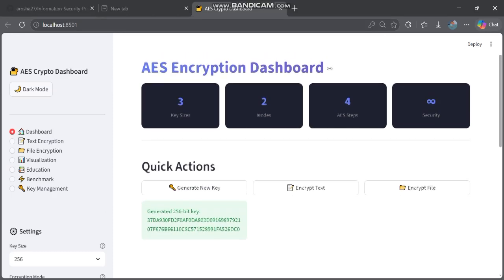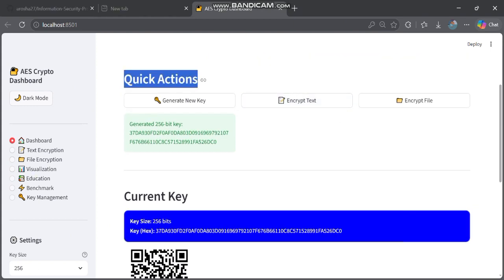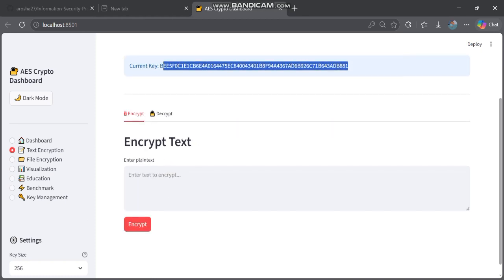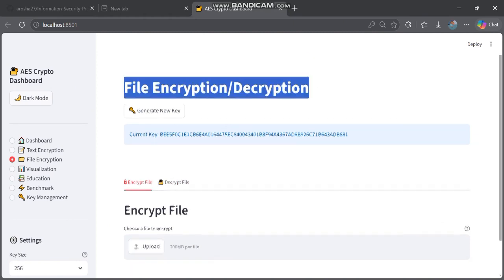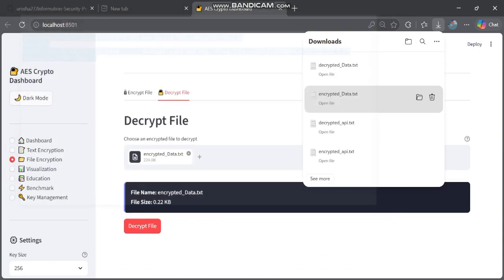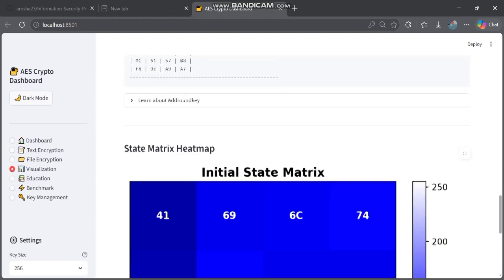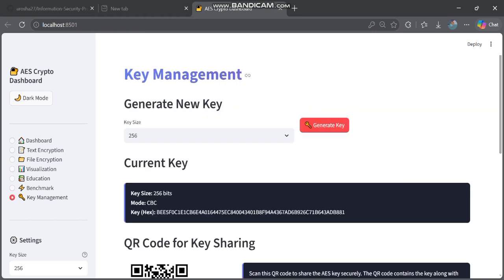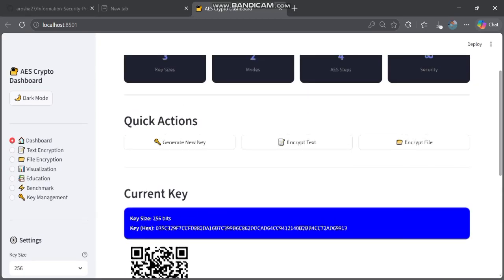AES Encryption Web App | Python Cryptography & Information Security | Encrypt Text and Files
In this video I walk through my complete end-to-end Information Security project — a 6-page AES web application built with Python and Streamlit. The app covers text encryption, file encryption/decryption, a live step-by-step AES algorithm visualisation, a theory explainer, and a key management system — all in one dashboard.